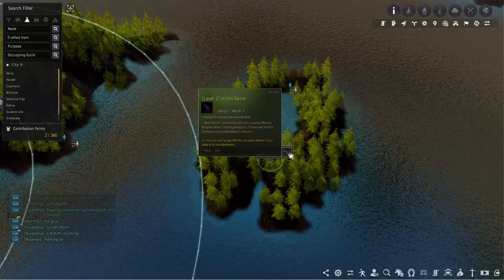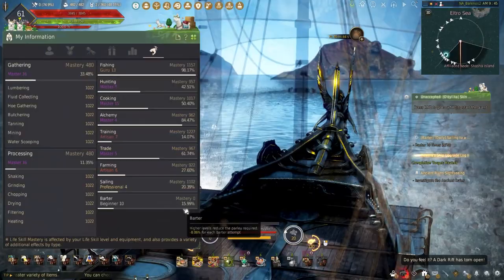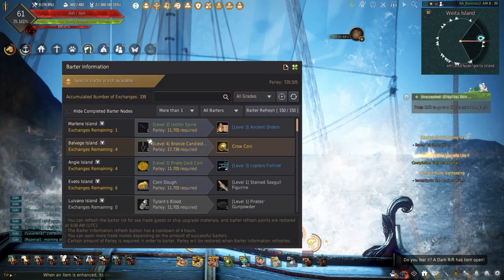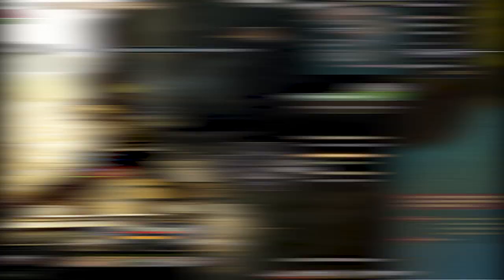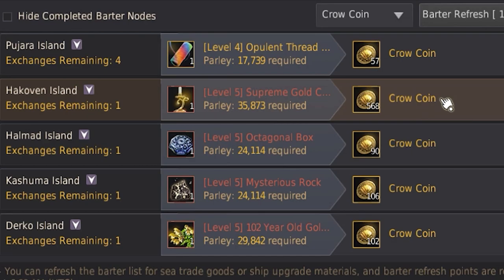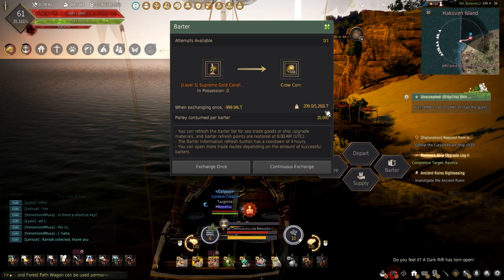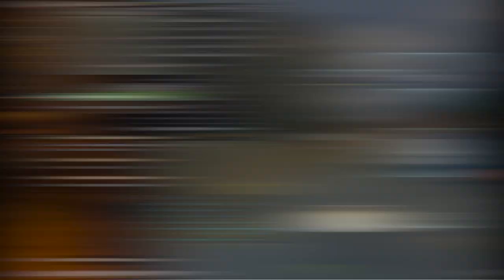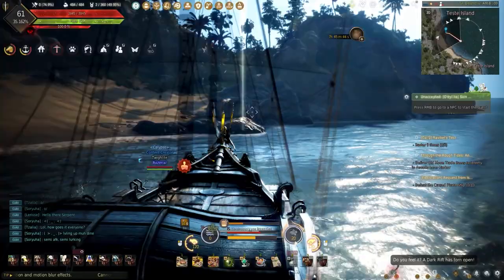Beginners Guide To Bartering In Black Desert Online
Want to start Bartering and confused on how to Barter or just want to make Millions on the Great Ocean? Find out everything you need to know in this Beginners Bartering Guide to start making millions easier and faster in Black Desert Online!